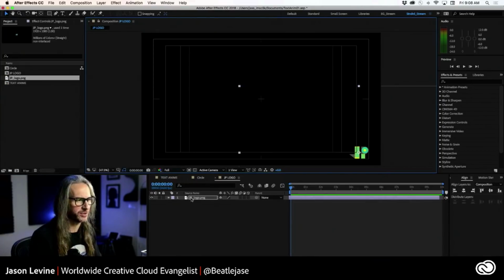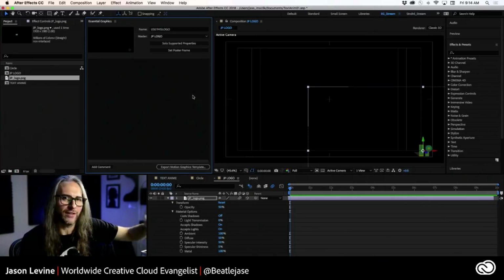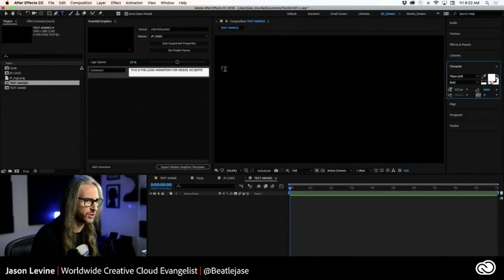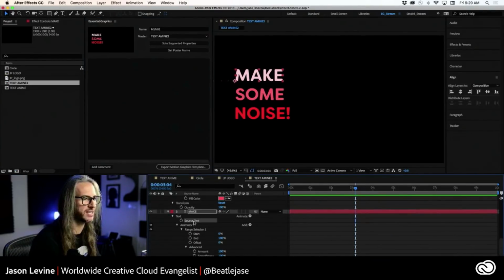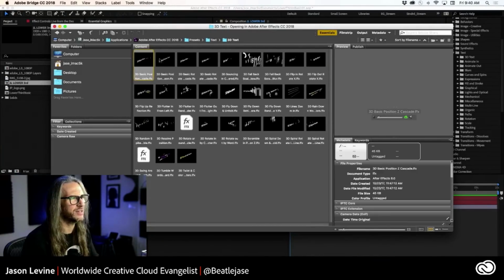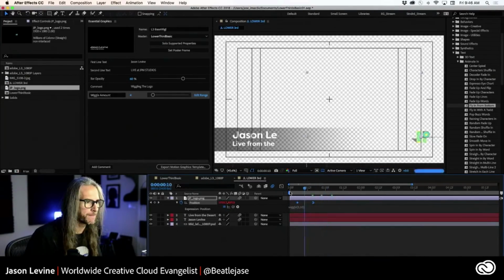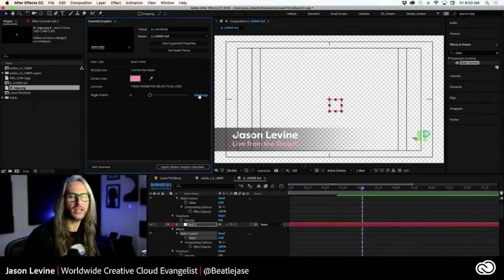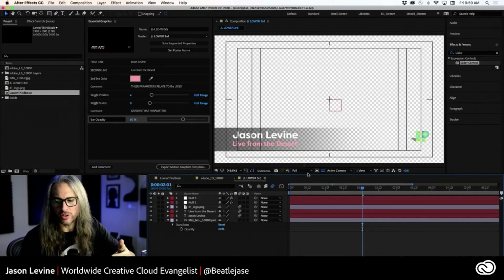How To Make Videos with Motion Graphics Templates (MOGRTs) | Part 1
In episode one of this three-part series (recorded in Fall 2017) I will walk you through the basics for building Motion Graphics Templates (MOGRTs) with lower thirds, logo bugs, and animated text via presets and basic expressions in After Effects CC. Find timestamped chapters below.**

Jump to ANY point in the video with Chapters:

02:15  Make a MOGRT with your Logo/Branding
03:23  Enabling 3D on the comp/layer for rotation
04:38  Adjusting Opacity (T)
05:50  Enabling Motion Blur for the comp/layer
06:07  Adding an Expression: (LoopOut)
07:25  Assembling the MOGRT (motion graphics template; Essential Graphics Panel)
08:52  Solo Supported Properties and making things editable for the PPRO editor
10:02  Adding a comment in the MOGRT
10:40  Exporting the MOGRT to CC Libraries (or saved locally)
12:31  Importing the MOGRT via CC Libraries in PPRO
15:02  Basic Text Animation in a MOGRT (manual w/keyframes)
16:31  adding text and aligning text layers
17:43  the ‘PARTS’ acronym for standard animation properties
20:06  Making the FILL COLOR of text an editable parameter for a MOGRT
21:56  Choosing which parameters are editing in the MOGRT via E.G.P.
24:57  Modifying the editable controls in Premiere Pro/Essential Graphics Panel
25:32  Creating a LOWER THIRD MOGRT w/Animation Presets
27:24  Accessing Animation Preset previews in Adobe Bridge CC
31:22  The WIGGLE expression, used on a logo
34:28  Adding a Slider to control an Expression property
35:55  Using the Expression Pickwhip
38:51  Making the MOGRT w/expression sliders and more
41:51  Exporting the Motion Graphics Template, Editing Parameters in PremierePro again
45:07  Accessing/searching on AdobeStock MOGRTs via Libraries

**This series was filmed using CC 2018 versions of PPRO/AE. There have been several updates to the MOGRT workflow that were not available when the original series was created. Be on the lookout for an 'update' video on the new additions to MOGRTs in CC 2019.